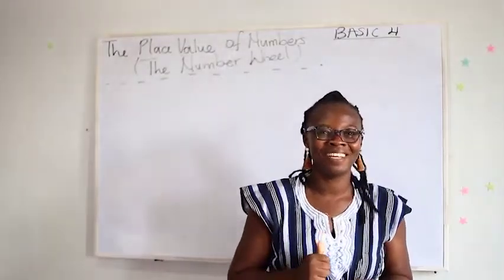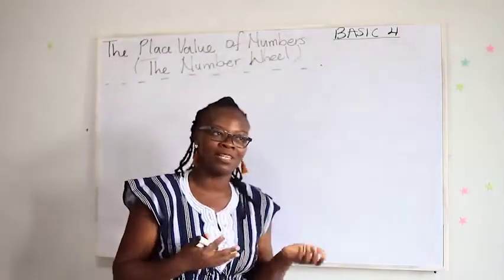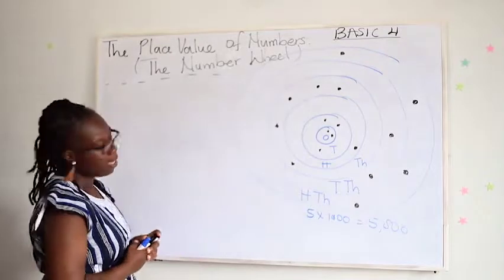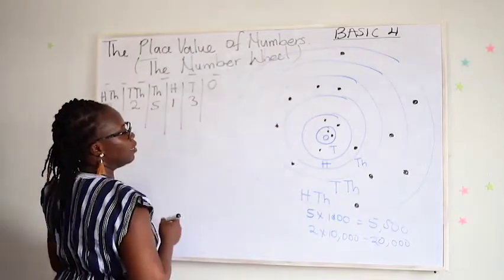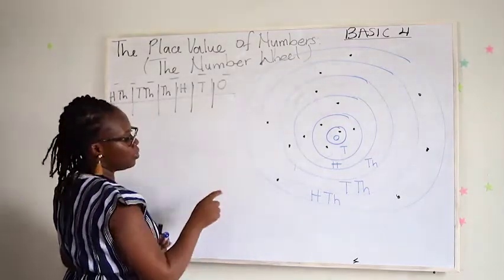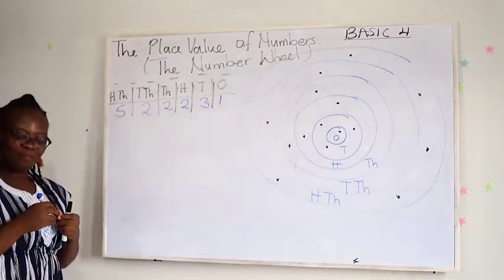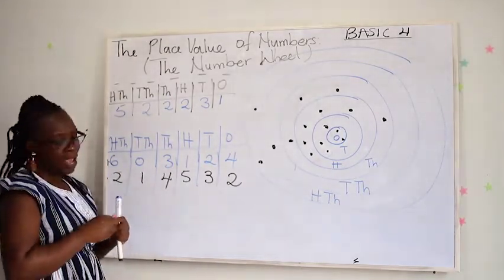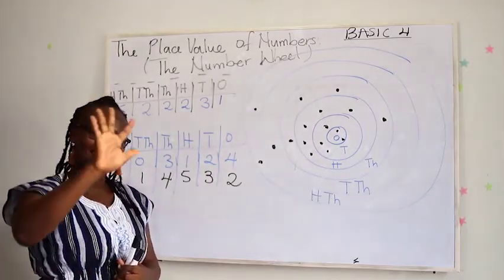Basic 4: Lesson 1.2: The Place Value of Numbers (Number Wheel)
Using the one hundred thousand number to generate numbers and represent it on a place value frame.